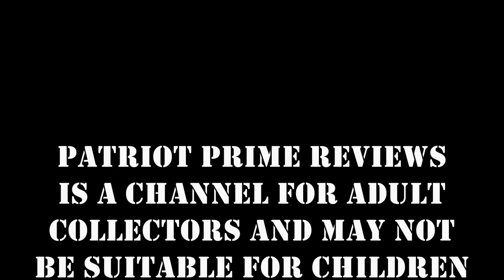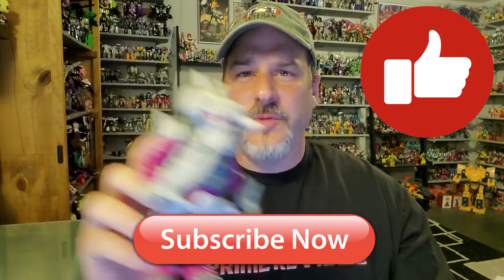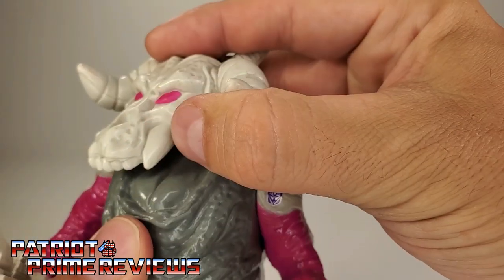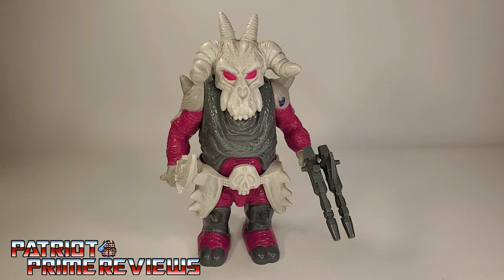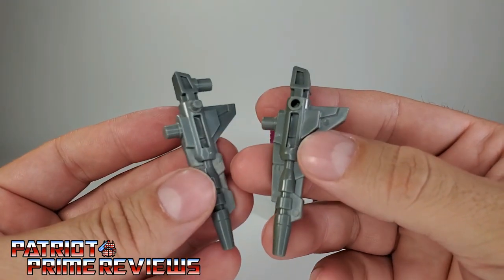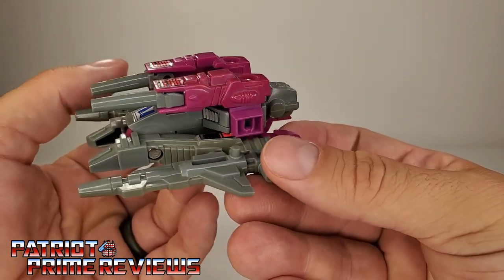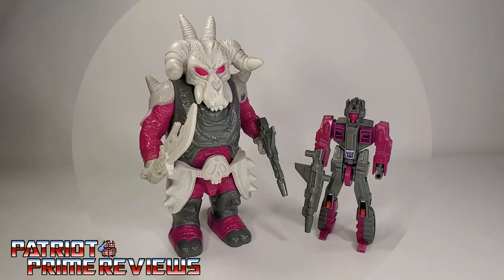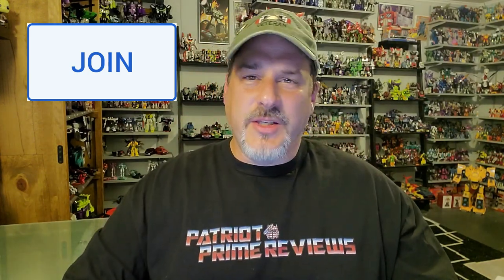Patriot Prime Reviews 1988 G1 Pretender Skullgrin - A G1 Review Redo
After Hasbro announced we were getting a new Skullgrin for the Legacy line, I decided it was time to take another look at this Demonic looking Pretender.
CHAPTERS:
0:00 - Intro
2:28 - The Shell
6:21 - Inner Bot Mode
8:04 - Transformation
9:15 - Vehicle Mode
10:06 - Comparisons
10:26 - Final Thoughts
11:07 - Does It Belong In Your Collection?